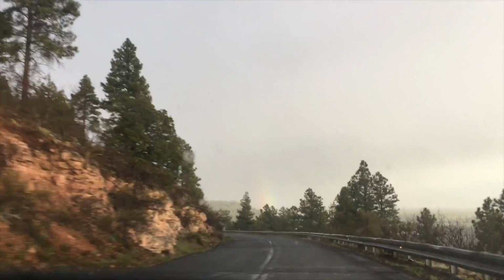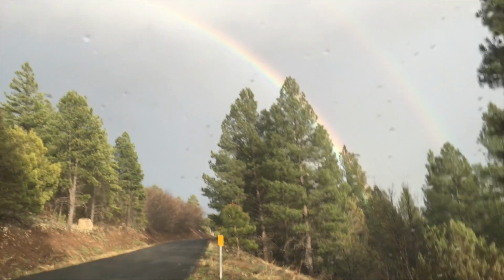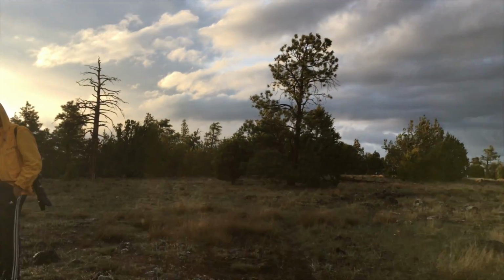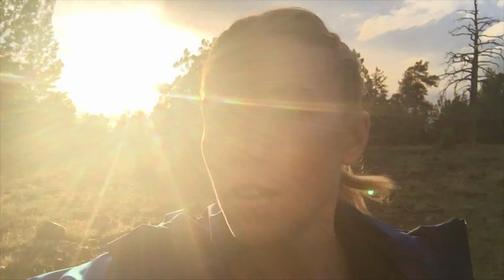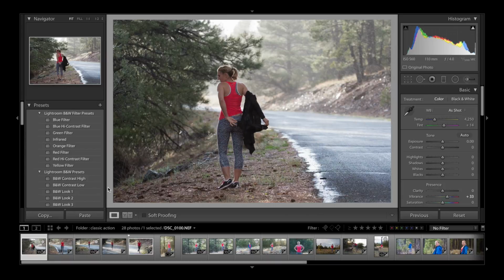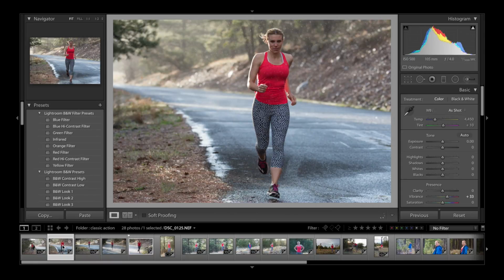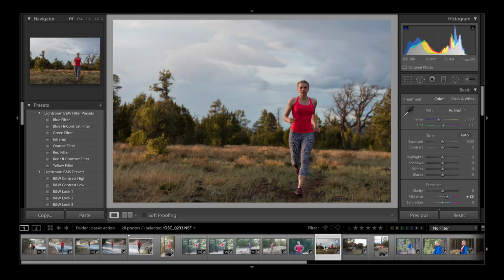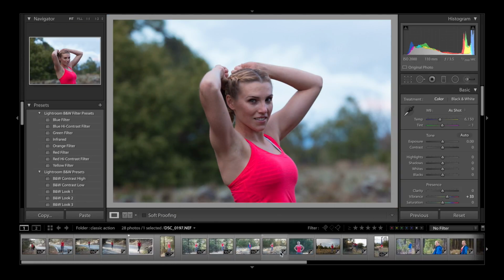Classic Action with the Nikon D500 ActionApril - VIPs Only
For the VIPs!